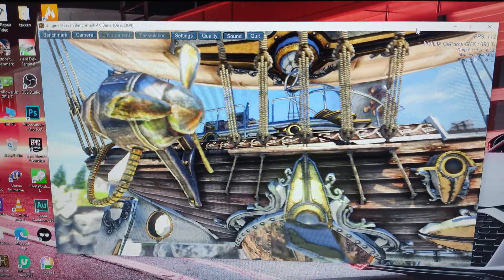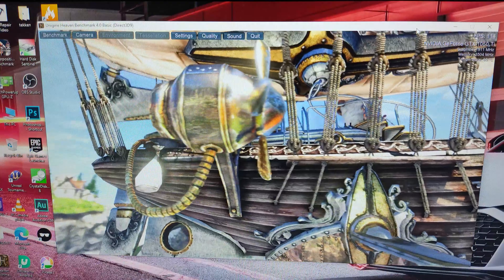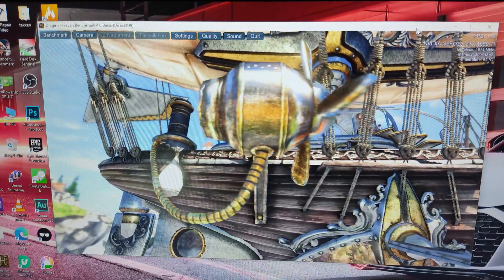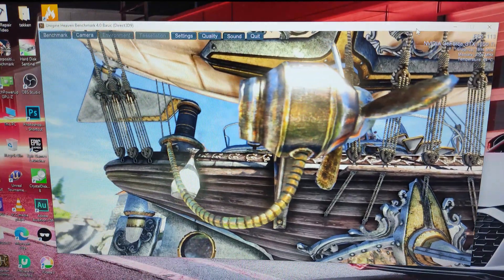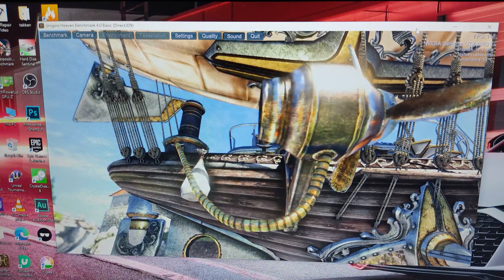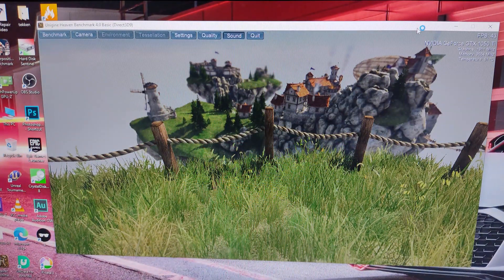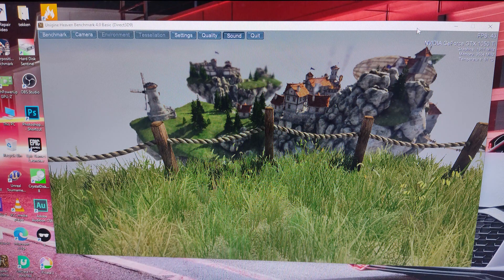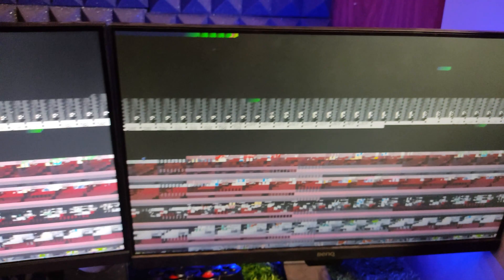GPU Artifacting Graphics Card Glitches GeForce GTX1050ti